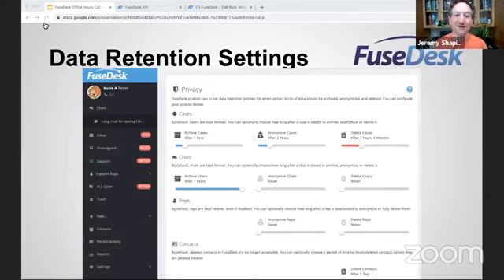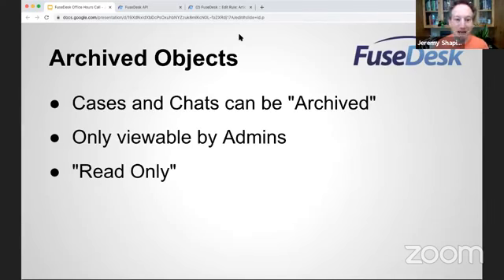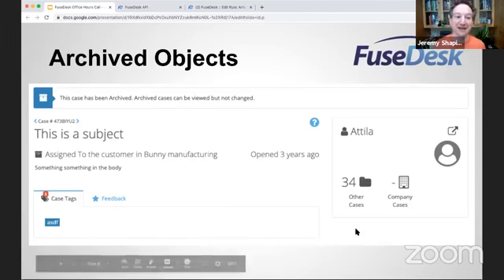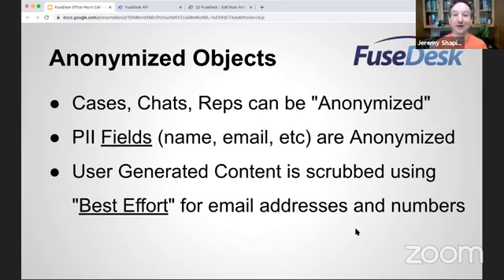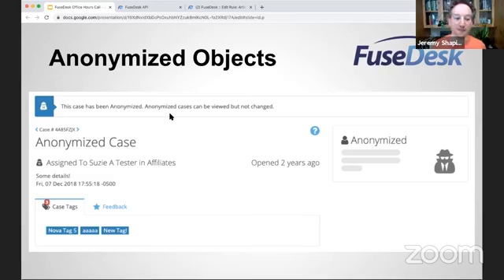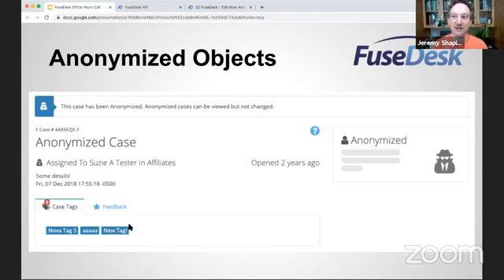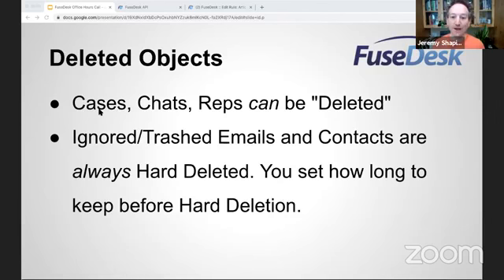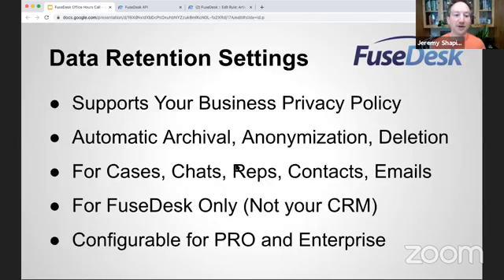Data Retention and Privacy Settings in FuseDesk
FuseDesk PRO and Enterprise plans can configure Data Retention Settings in FuseDesk to control when certain kinds of help desk data is automatically archived, anonymized, and deleted.

Five data objects are currently supported, specifically Cases, Chats, Reps, Contacts, and Emails.

These three steps – Archival, Anonymization, and Deletion – happen, if configured, in that specific order. You can not, for example, set anonymization after deletion, or archival after anonymization.

Data destroyed by Anonymization and Deletion can not be restored. It is your responsibility to configure your Data Retention settings for your business use case and compliance requirements, and in accordance with any applicable regulations or laws.

To Access your Data Retention and Privacy Settings, log into FuseDesk as an admin, click on Settings and then Privacy.

From June, 2020 FuseDesk Office Hours Call